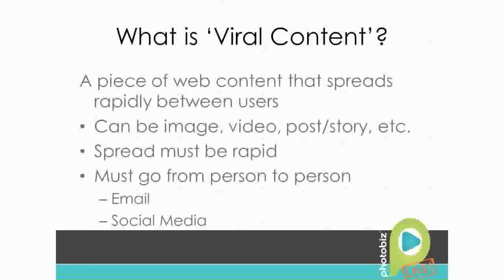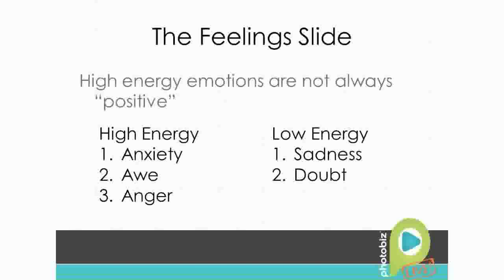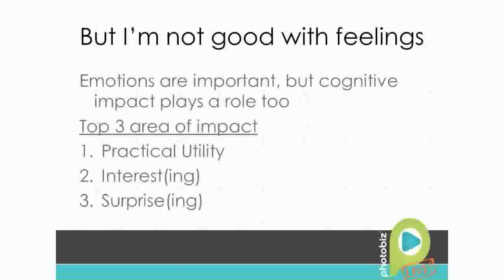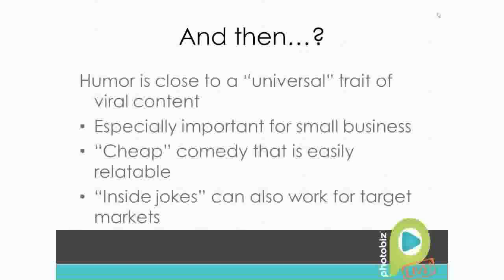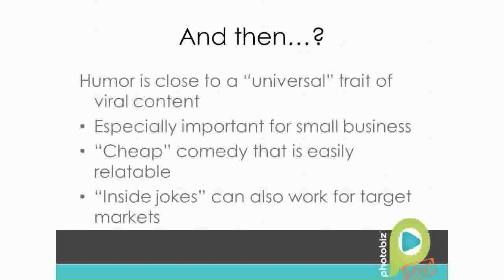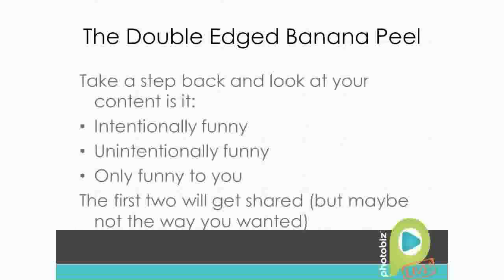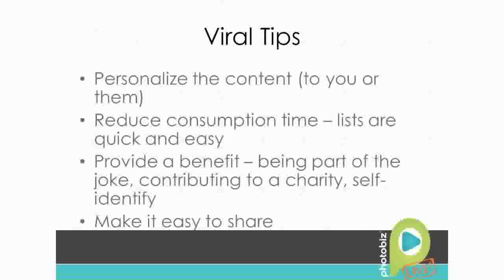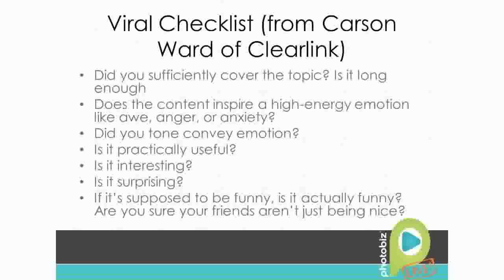PhotoBiz Live Presents: Understanding Virality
Featured Speaker: Andy R., PhotoBiz SEO Specialist

With the PhotoBiz office firmly in the grips of cold and flu season we think it is the perfect time to talk about viral content. What makes content go viral, and should you be taking advantage of it. Andy will be (cough) putting the microscope to this internet based (sneeze) phenomenon.